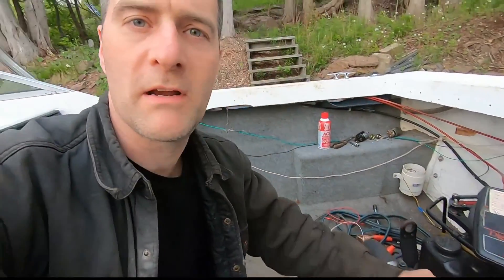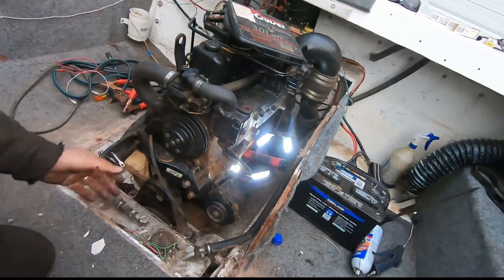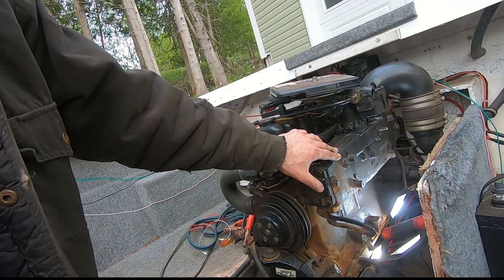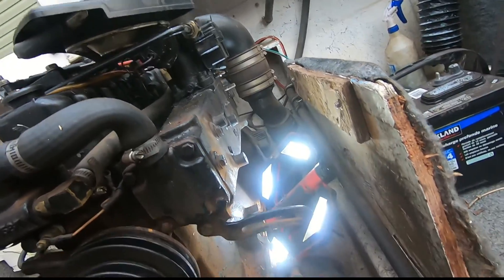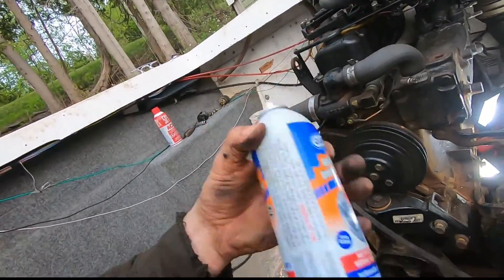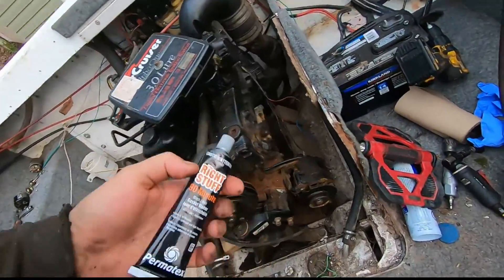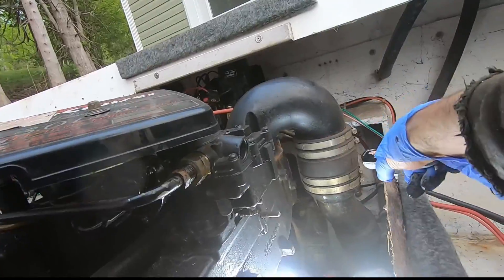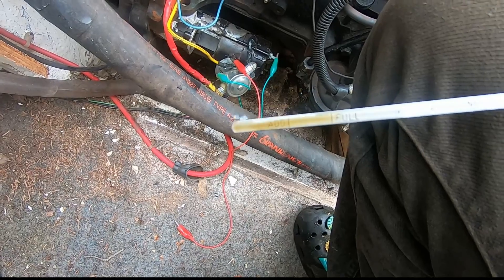Repairing Cracked Mercruiser Exhaust Manifold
This 3.0 L Mercruiser had a cracked manifold.  Rather than drop $500 or more on a new manifold, I wanted to see if the cracks could be sealed up without removal and without welding/brazing.  This repair only took an hour and required a $20 tube of sealant.  When testing, make sure to carefully monitor your engine oil to ensure it is not rising and is not turning milky - those symptoms would indicate water is mixing with the oil.  That would signal a problem with the engine or internal manifold water passages.  If the manifold damage is only on the outside, then this video may help you get more life out of your old manifold.  If the manifold is cracked on the inside where exhaust and water are supposed to be separated, then you have no choice but to replace the manifold. The sealant will flex as the manifold shrinks and expands so I expect the repair to hold up for several seasons.  Time will tell.  It passed several heat/cooling cycles on river tests with no leaks.

The Right Stuff sealant:
- I used black but red works just fine.

0:00 Intro & Disclammer
0:41 Why do manifold crack?
1:03 Method to verify the repair is working and will not cause engine damage
1:22 Review of crack to be re-sealed
1:51 Overview of tools required
2:05 Preparing the surface
2:38 Description of sealant and application method
3:41 Testing the repair with ear muffs
3:52 Verifying the internal manifold exhaust passage is good
4:11 Testing in the river